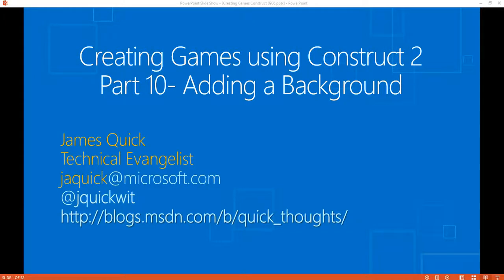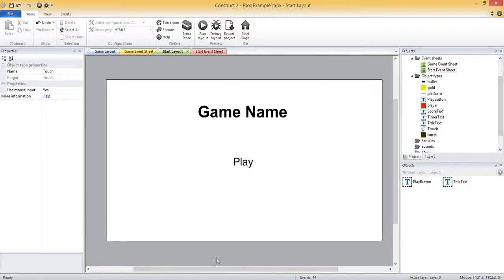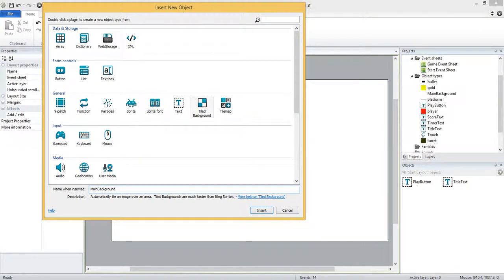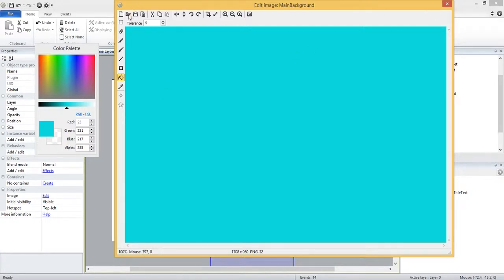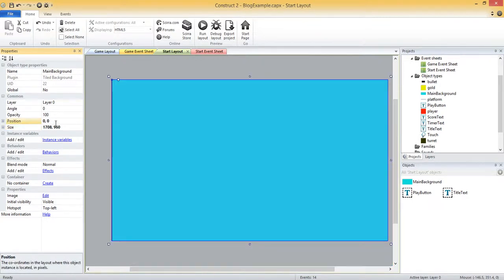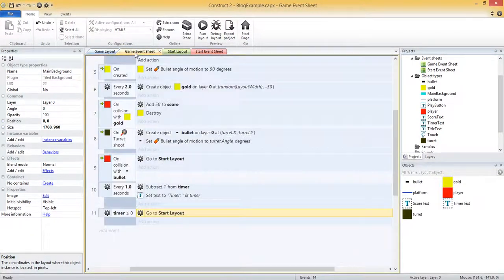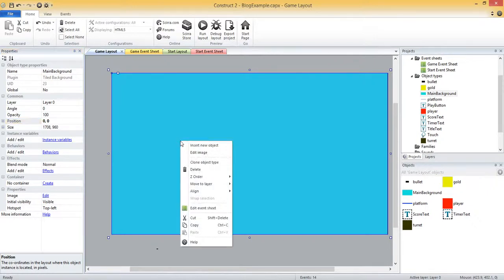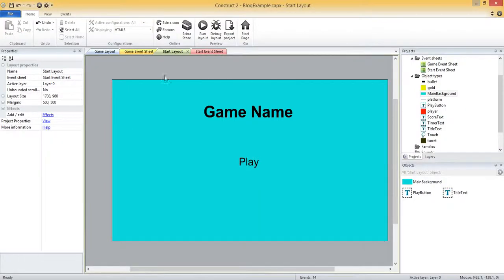Building Games in Construct 2 Part 10- Adding a Background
Covers adding a simple background to our start and game pages.